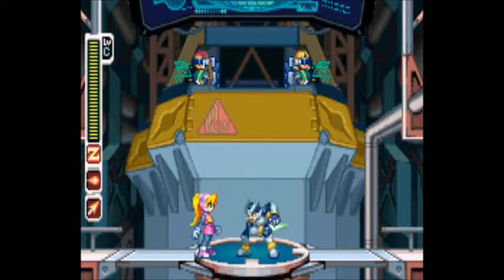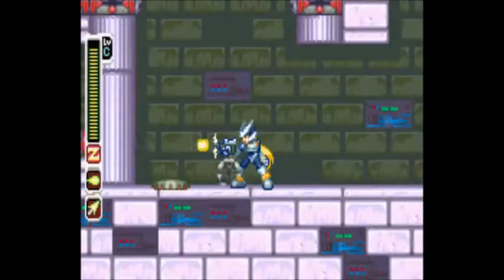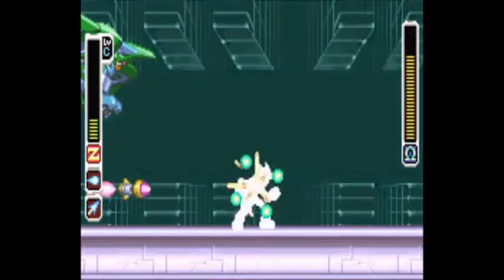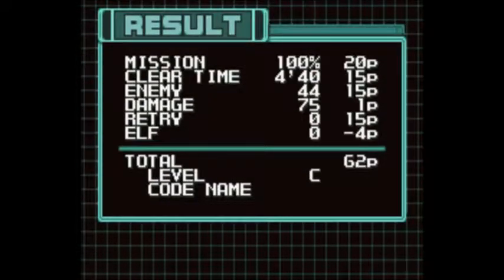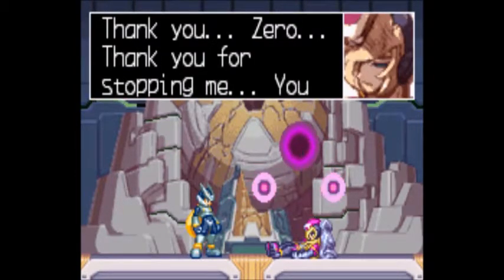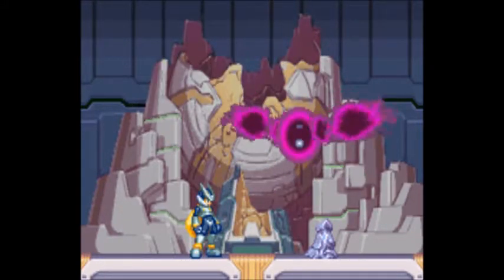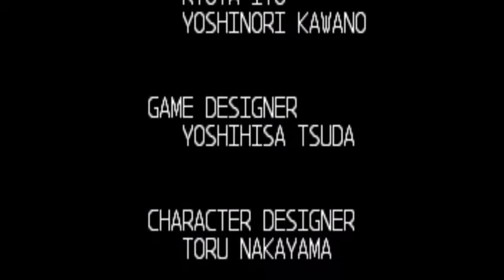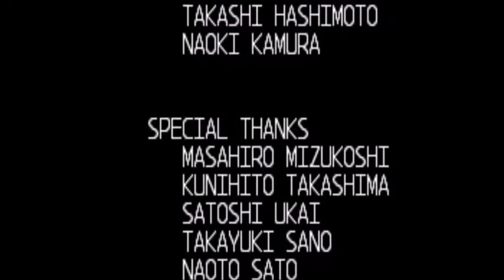Megaman Zero 2 PART 9: XTERMINATION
Sorry for the cheesy title, but this is the last Megaman Zero 2 video. Yay! It took like seven months, but its finally over!!!
Anyway, we finally get to see the power of Dark Elf and confront Elpizo. So yeah.
Also, so song during the boss rush is
On The Run by Doug Maxwell and Jimmy Fontanez.